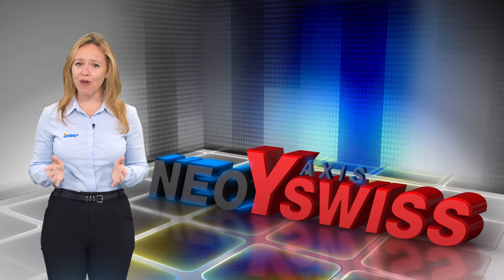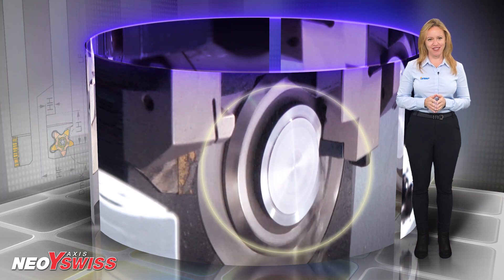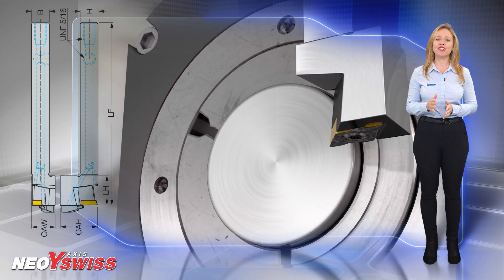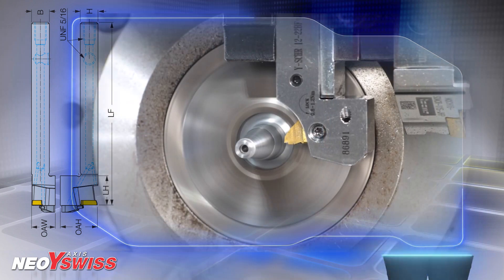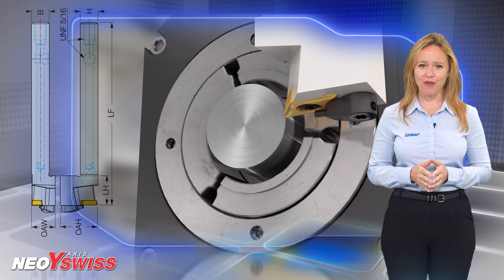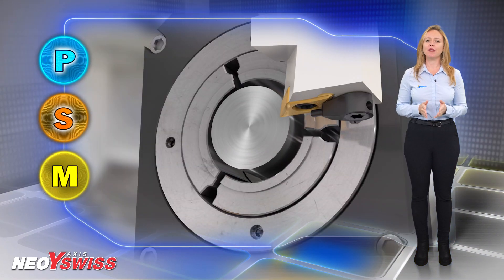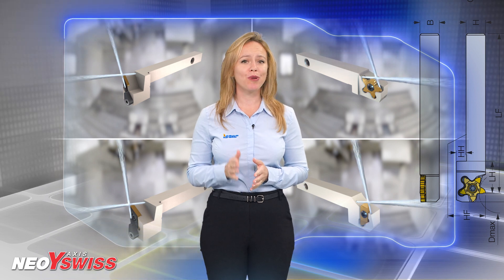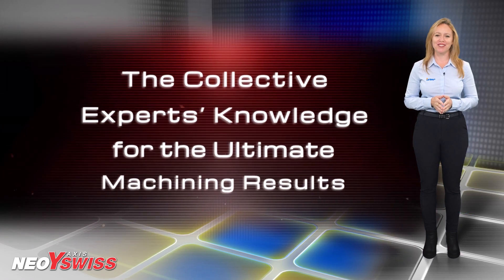ISCAR TECH TALK - ISCAR's NEW Y-Axis Turning Holders for Swiss-Type Machines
ISCAR's NEW Y-Axis Turning Holders for Swiss-Type Machines Assure Excellent Surface Quality and Easy Chip Evacuation

Today, the Y axis option has become a standard feature in most multi-tasking machines and optional in many new turning centers. ISCAR's Y-Axis-type tools, feature extremely stable cutting due to the pocket position that is perpendicular to the shank.
The main cutting forces are applied in the direction of the shank on the longitudinal axis. Prevents tool bending even under high machining conditions, ensures vibration free cutting and excellent surface quality
The tool stability guaranties precise cut and reliable machining.
The Y-Axis tool position enables the evacuation of long chips in a downward direction due to the gravitational force. Suitable for difficult to cut materials such as stainless steel, titanium, low carbon alloys, etc.
ISCAR’s tools are designed with pinpointed coolant enabled from the top and bottom of the tool which assures higher performance cutting.
The new tools enhance ISCAR’s variety and provide superb solutions for Swiss-type machining applications.